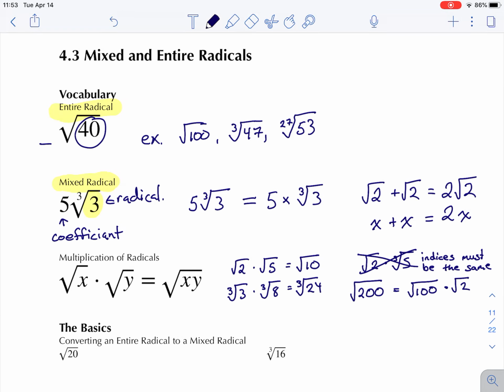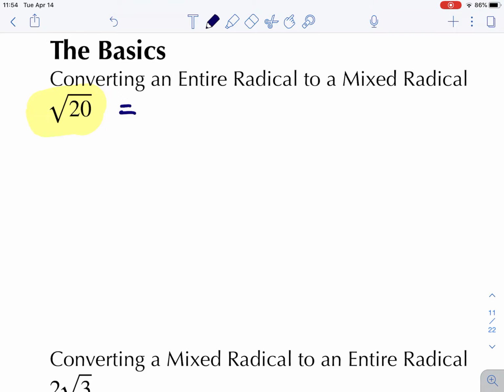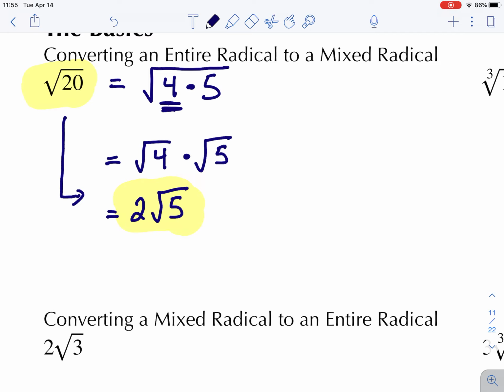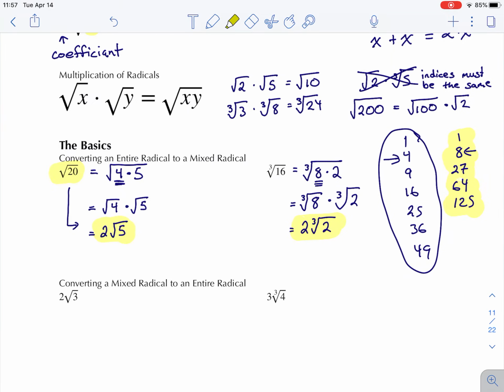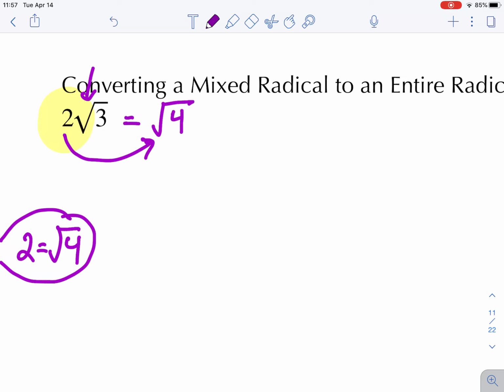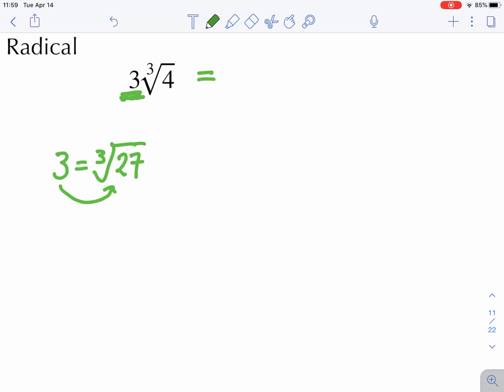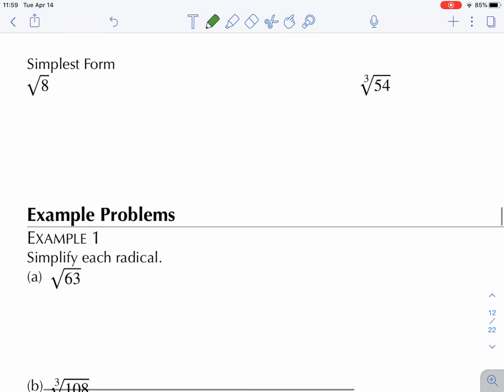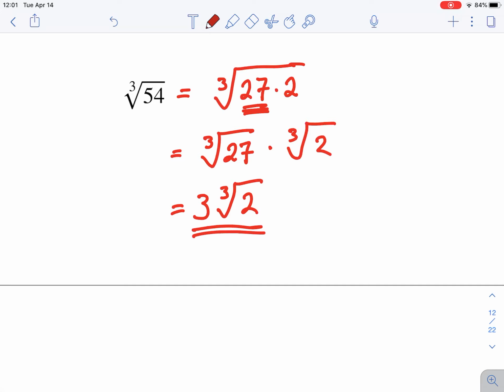FPC10 Ch4 4.3 Mixed and Entire Radicals The Basics (Part 2 of 3)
This video contains part 2 of 3 for section 4.3 Mixed and Entire Radicals. It covers the basic function of converting a mixed radical into an entire radical and vice versa.